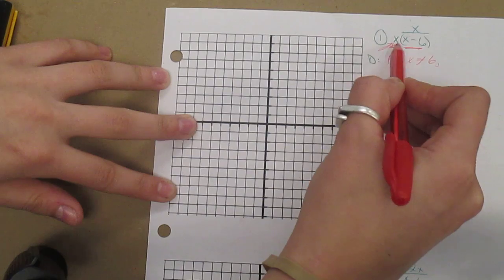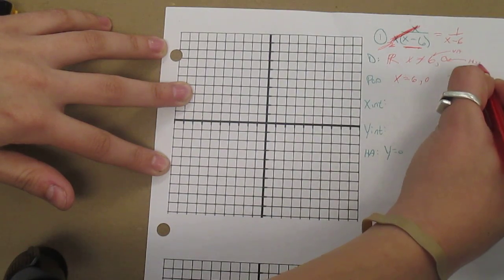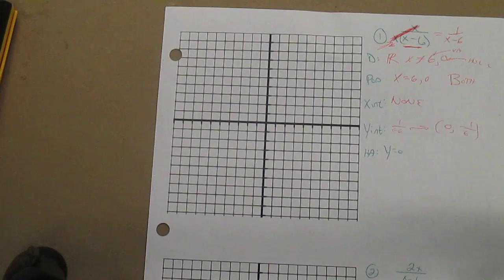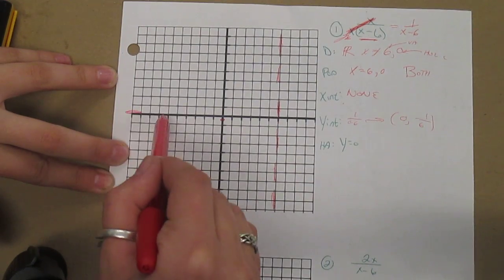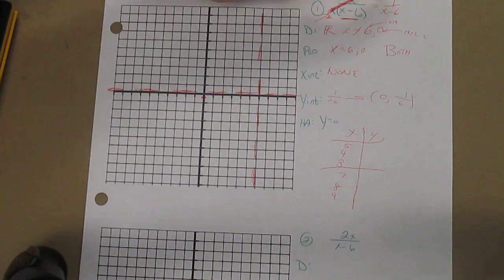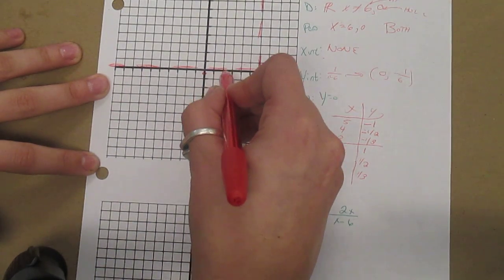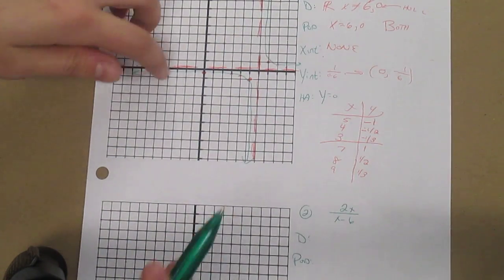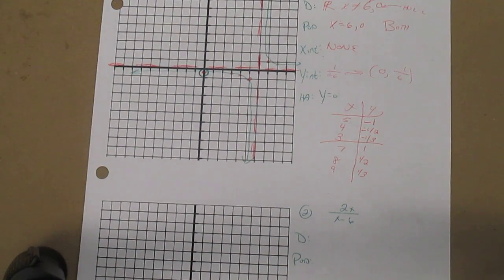RF review 2 Question 1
x/x(x-6)